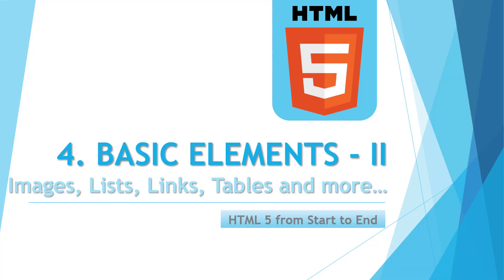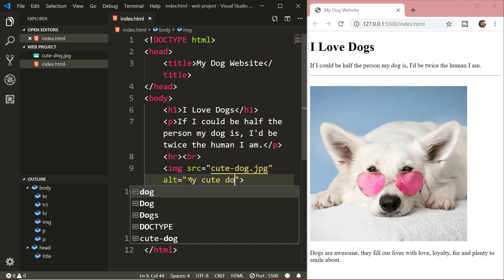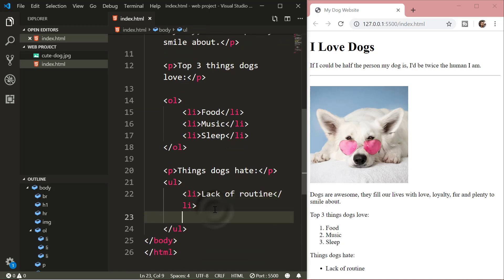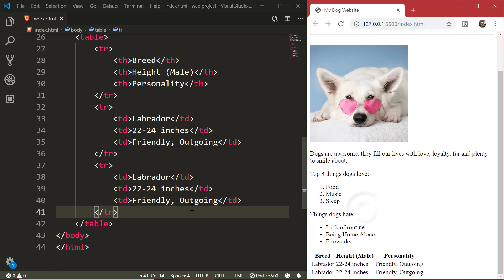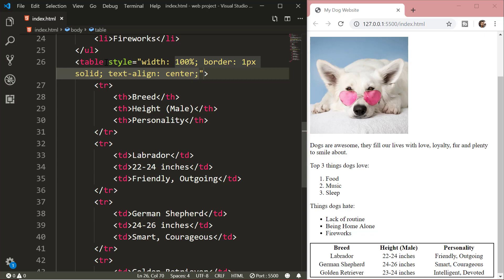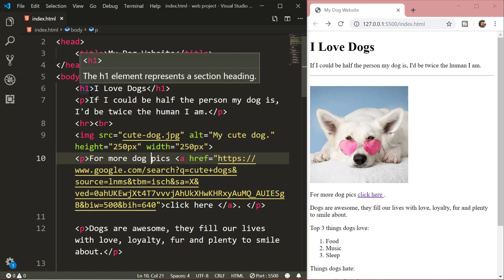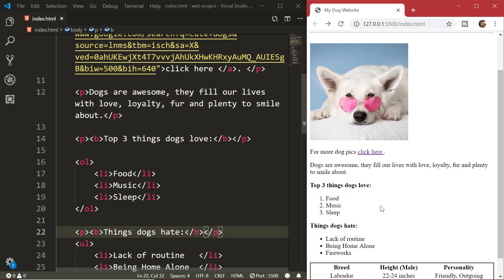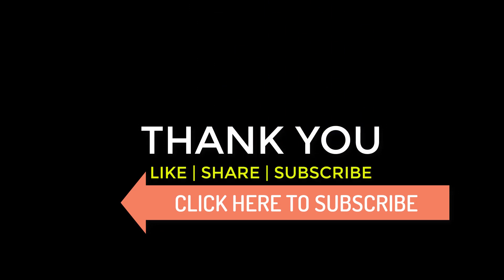4. Basic HTML Elements II - Images, Lists, Links, Tables and more | HTML Tutorial Series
This is the 4th video of the HTML Basics video series. In this video we will be creating a complete web page. During the process you will learn how to insert images, lists, links and tables in a html document. I have also explained how you can style these elements using the style attribute and some formatting elements of HTML.